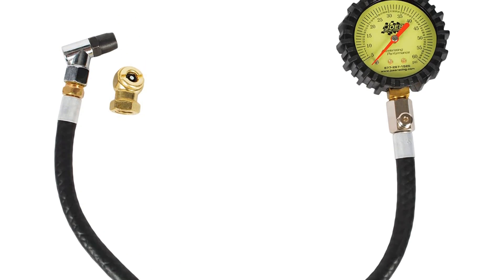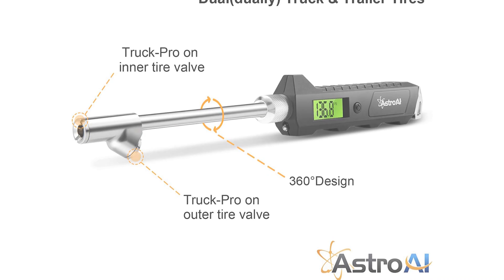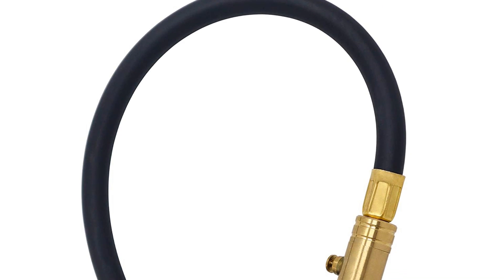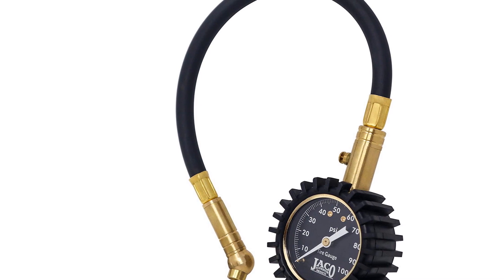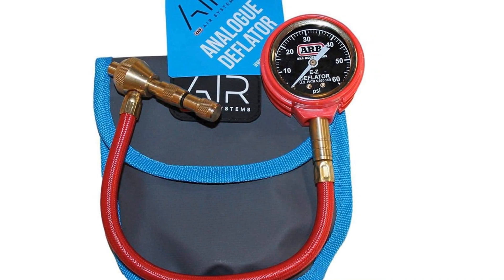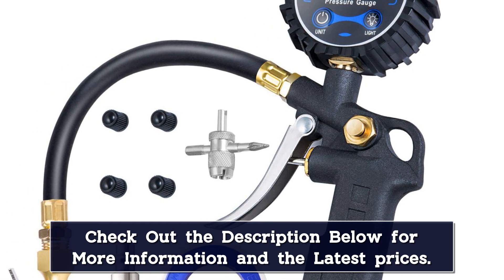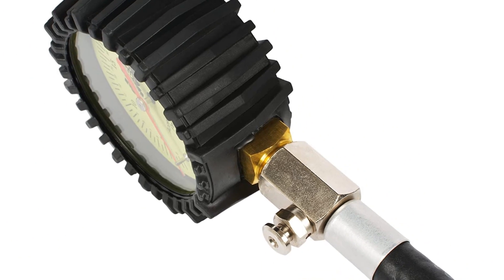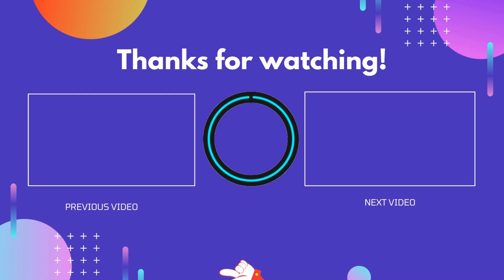Top 5 Best Digital Tire Pressure Gauges Reviews of 2024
In This Video, We Recommended the Top 5 Best Digital Tire Pressure Gauges 2024

👉05.Digital Car Truck Air Tire Pressure Inflator Gauge

👉04.Digital Tire Pressure Gauge Inflator Gun

👉03.High-Precision Digital Car Tire Inflation Deflation Gun Automobile Tire Air Pressure Gauge

👉02.Tire Pressure Gauge Car Tire

👉01.Digital Tyre Pressure Gauge